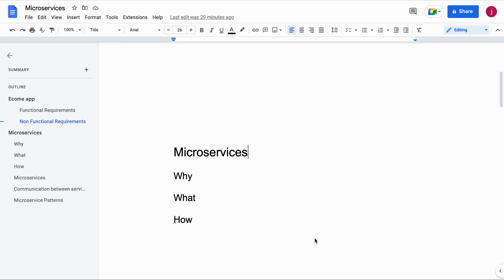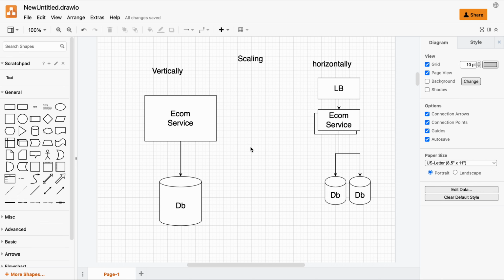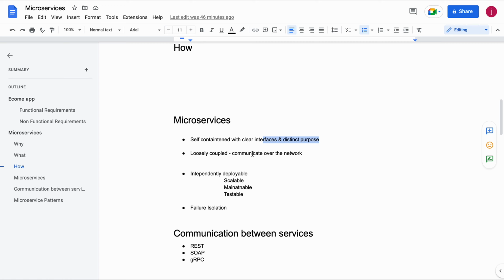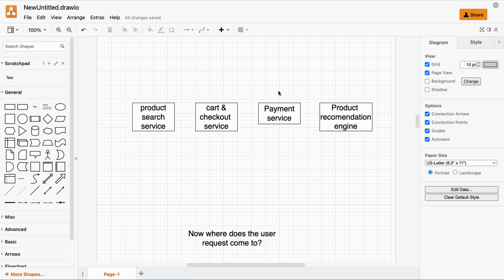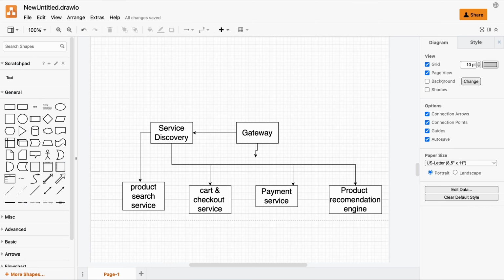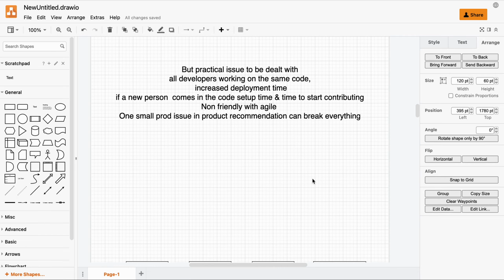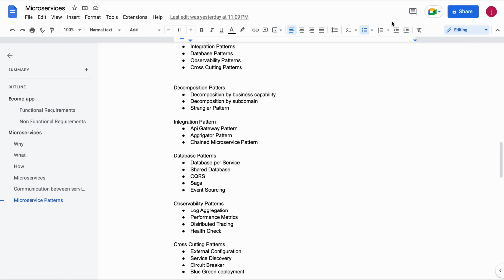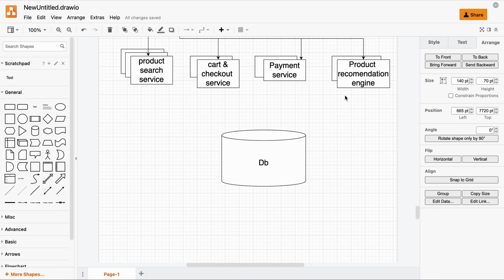Microservices a short overview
microservices, microservice patterns